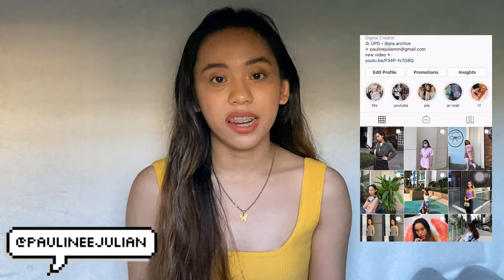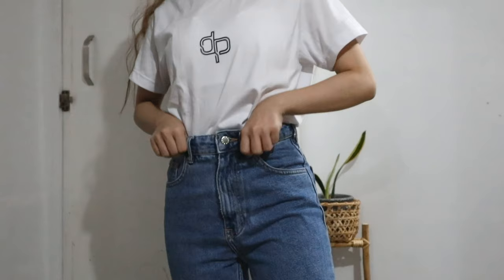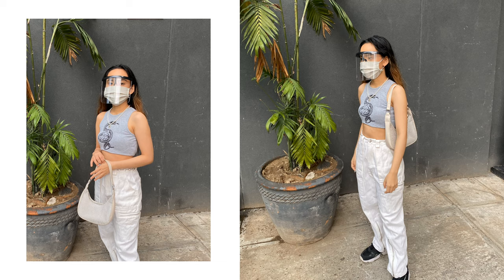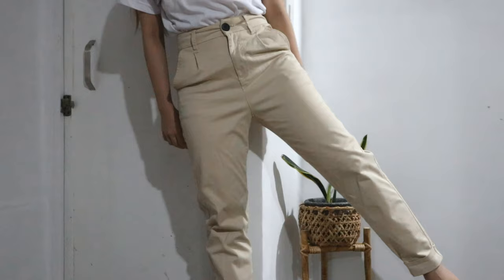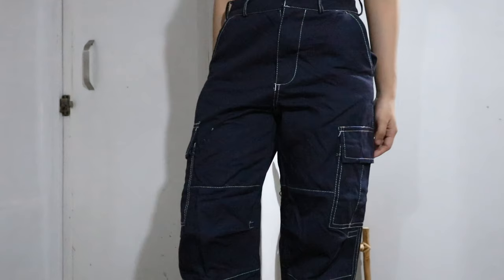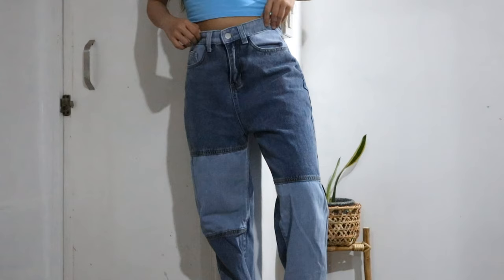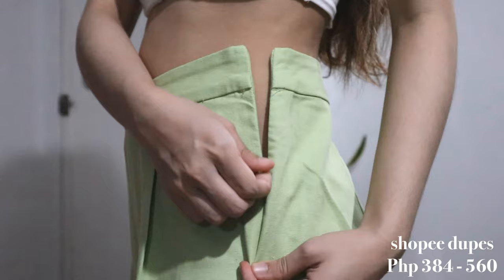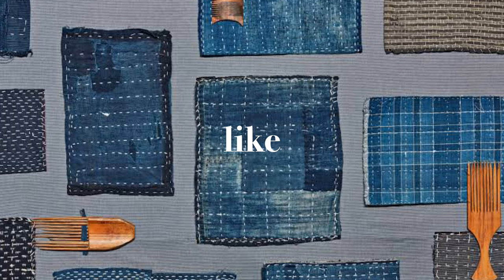BEST JEANS / PANTS IN SHOPEE (clothing try-on haul) basics, y2k, streetwear | philippines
featured my pants collection - most of which are from shopee - for my 12.12 shopee haul!

COP MY STUFF
Carousell - @estrella.ph

☆ PRODUCTS FEATURED

PANTS
h&m overrun mom jeans
white cargo/mom jeans (sold out but here are better dupes)